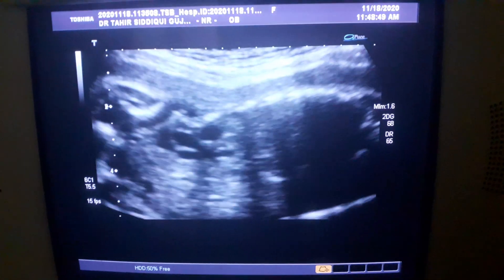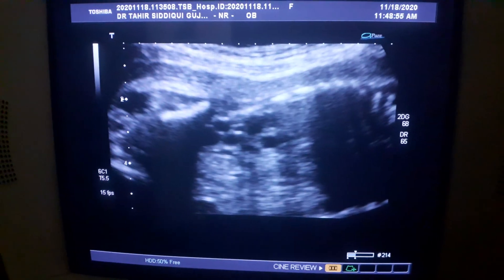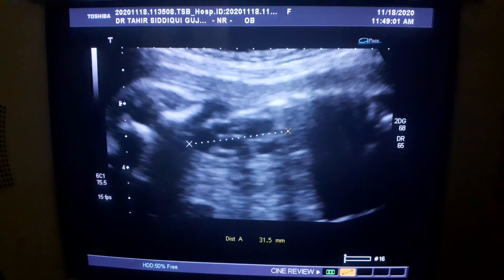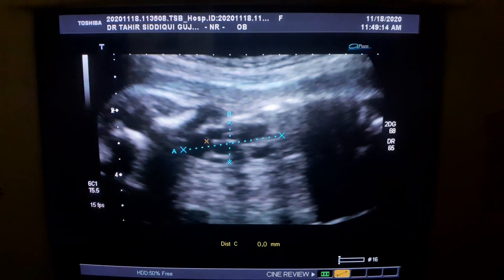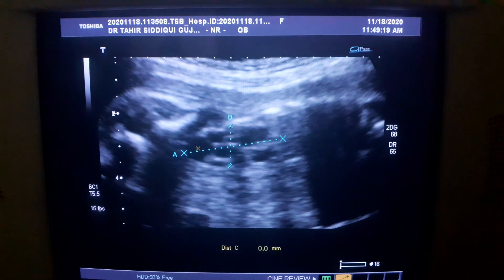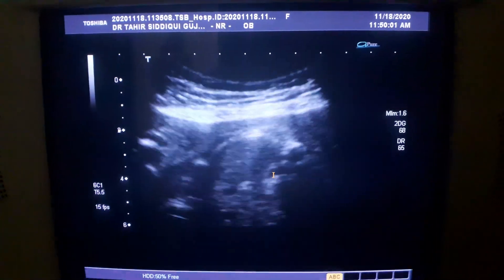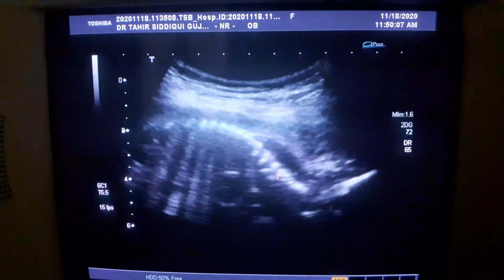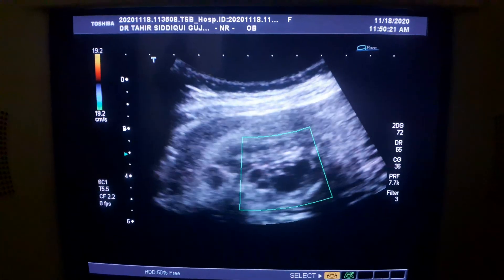OLIGOHYDRAMNIOS of RENAL CAUSE at 24 wks GA